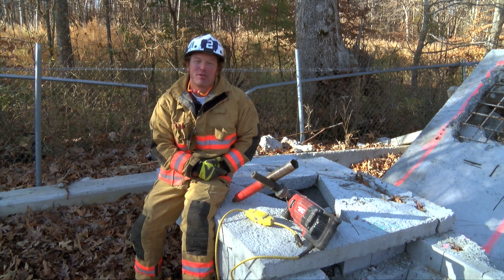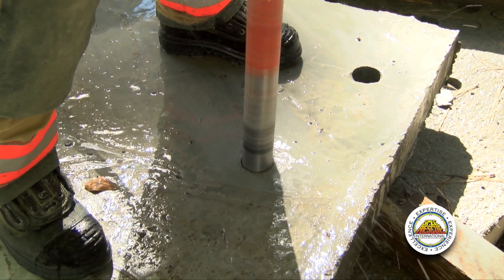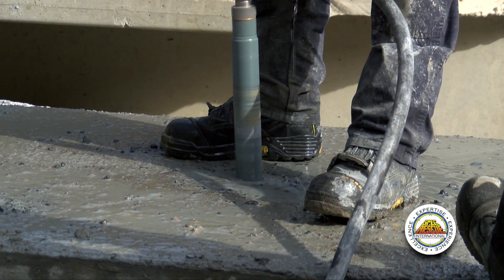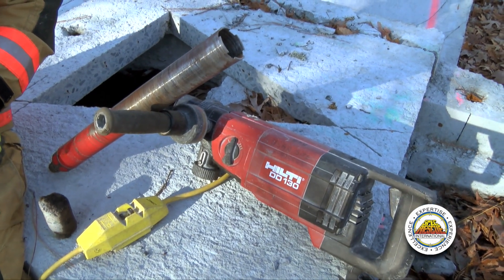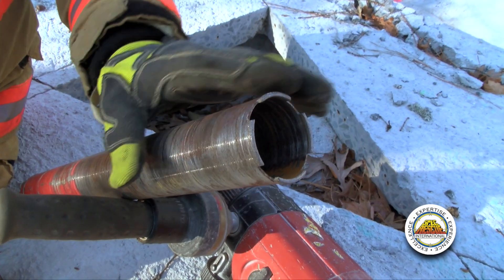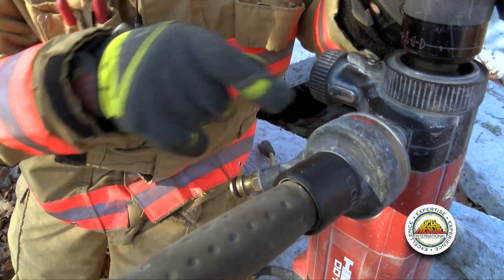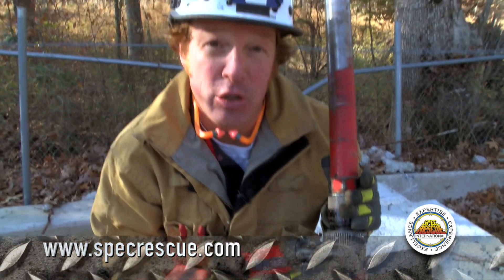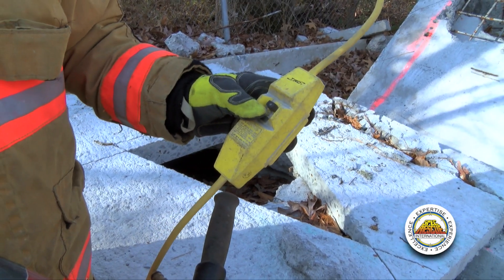The Spec Show - Hilti DD130 Electric Core Drill demo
Spec Rescue Instructor Travis Wood demonstrates the functions of the Hilti DD130 Electric Core Drill.